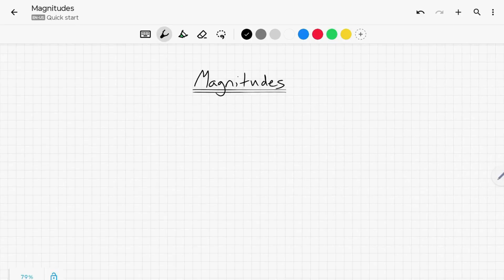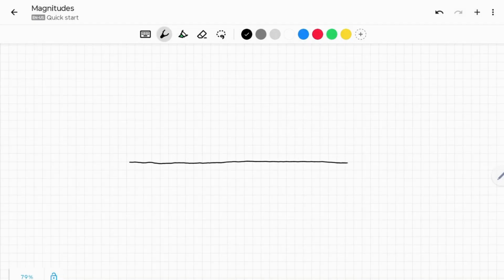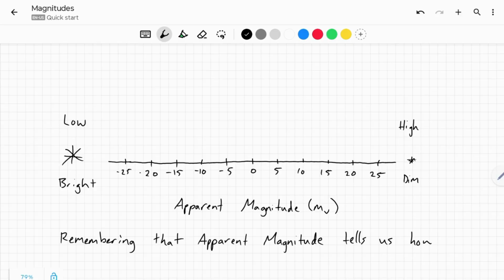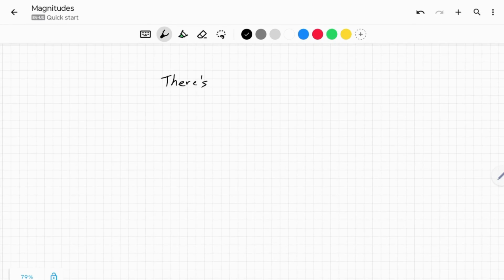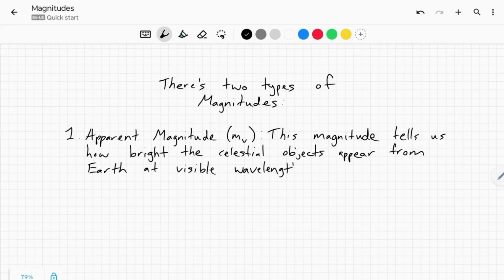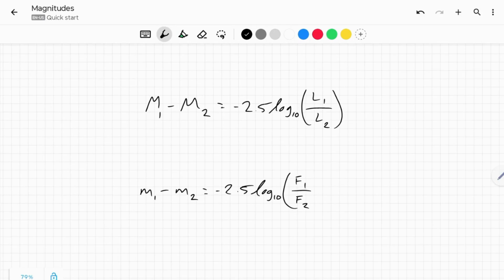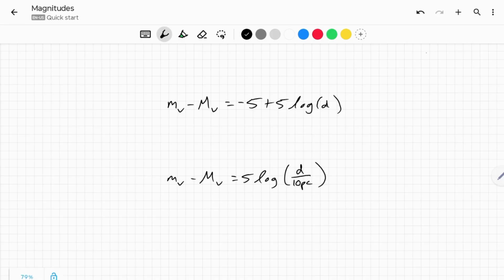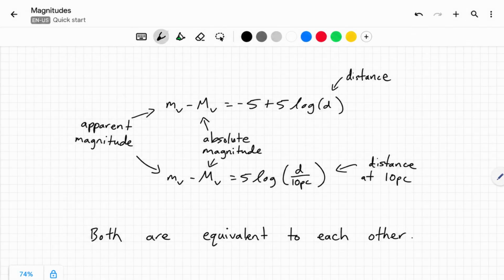Magnitudes to Distance Modulus for Celestial Objects